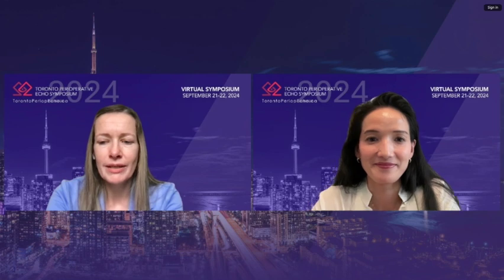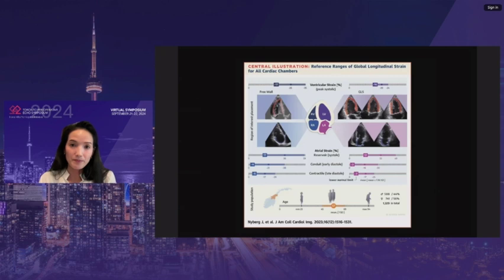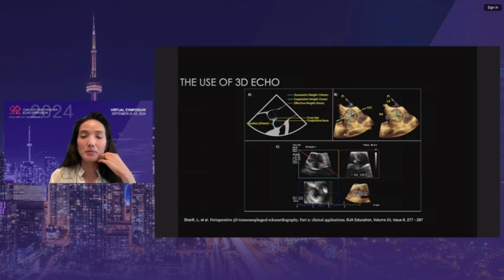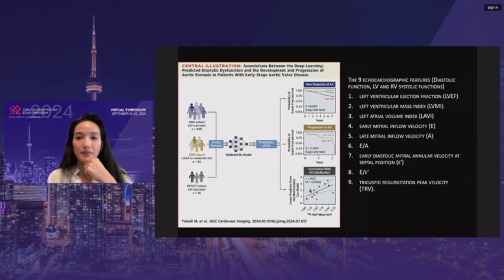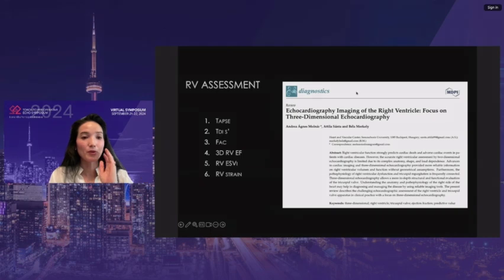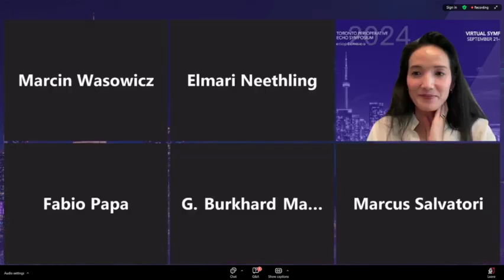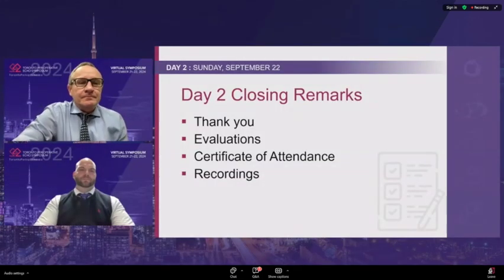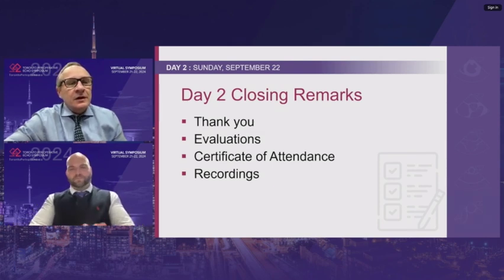TPES 2024: Dr Tonia Tauh "Top Echo Articles of 2023"